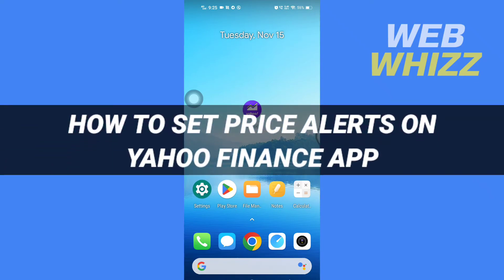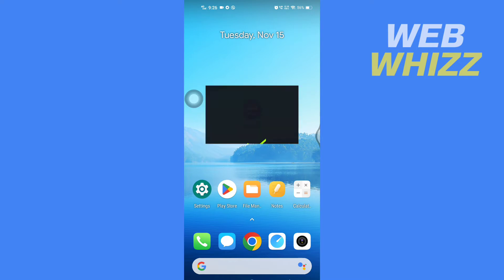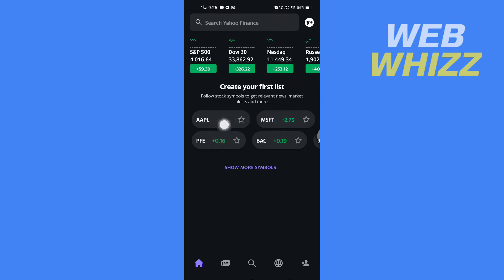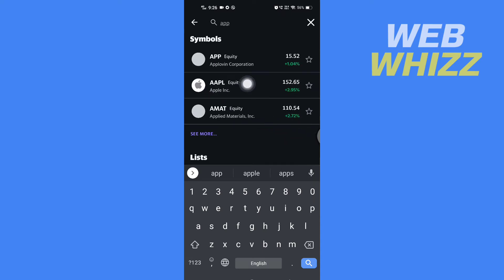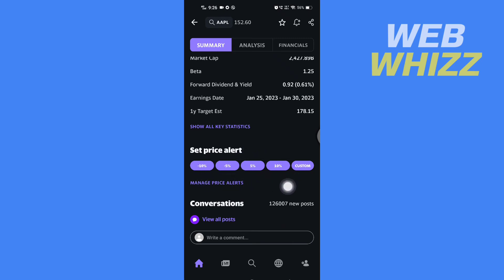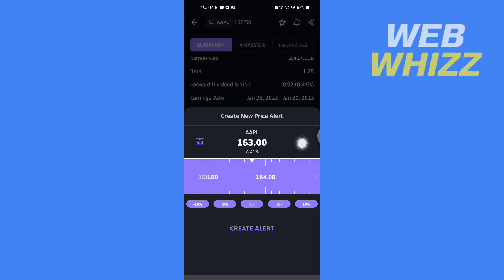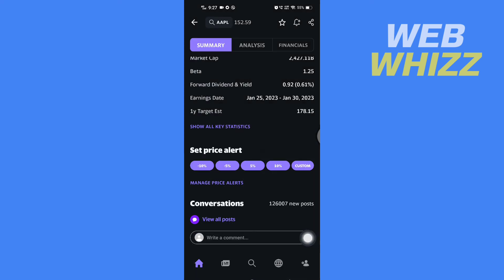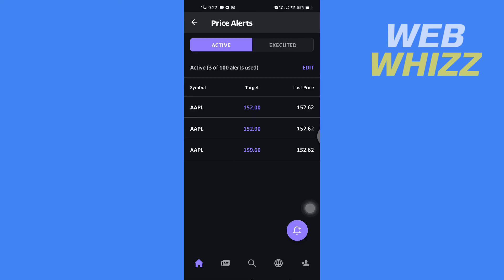How to Set Price Alerts on Yahoo Finance App - Quick and Easy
How to Set Price Alerts on Yahoo Finance App